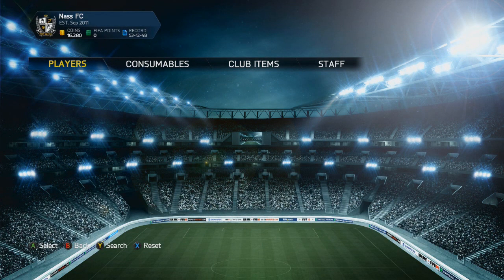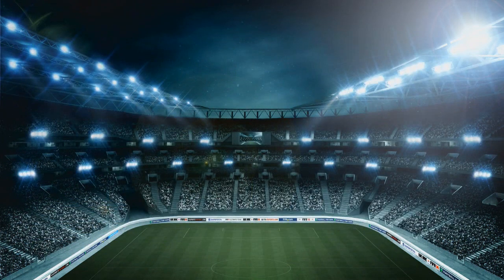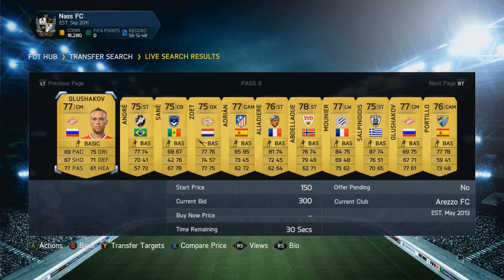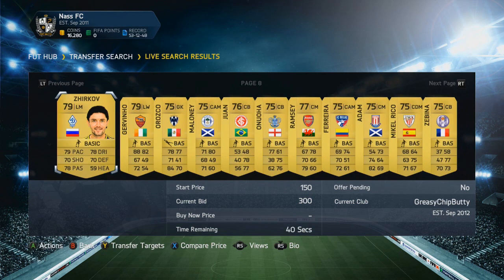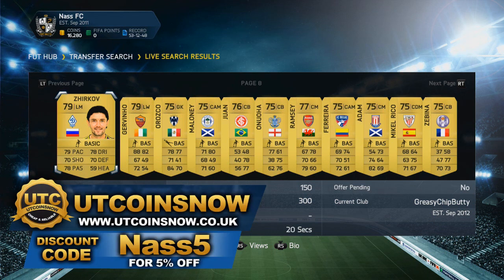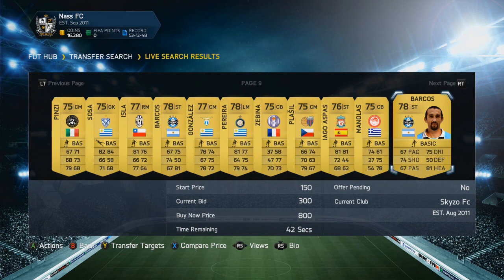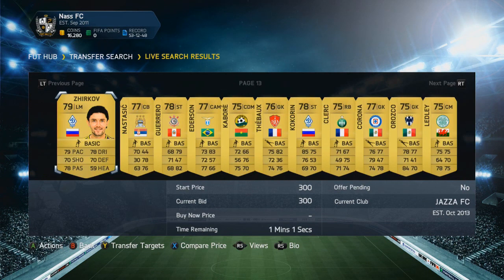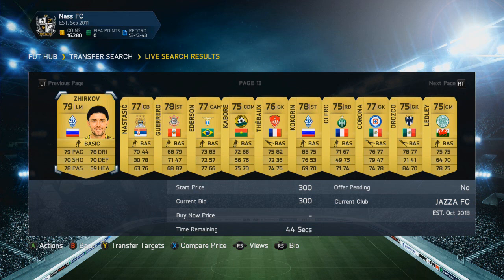FIFA 14 Ultimate Team Trading Tip - How to Make Millions During TOTY #2 (Trading Methods and more!)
500 for TOTY Videos tomorrow?!

In this video I'll be explaining a trading technique which works most effectively during the Team Of The Year On FIFA 14 Ultimate Team. Last year I made millions of coins using this technique and now its time to share it with you lot!

Nass